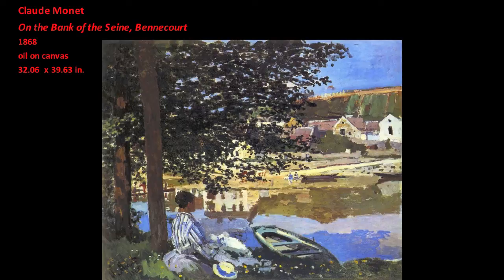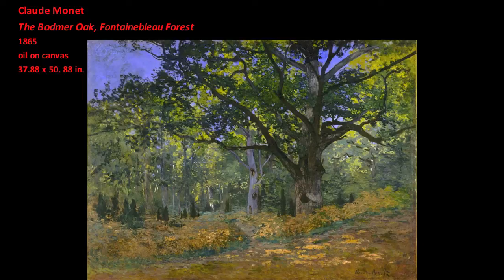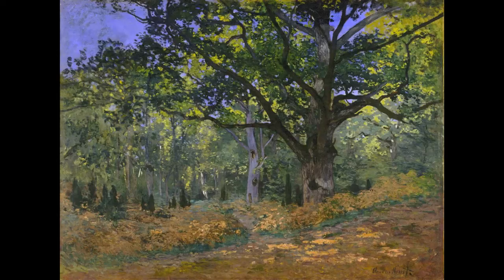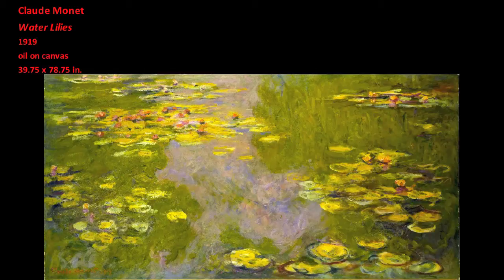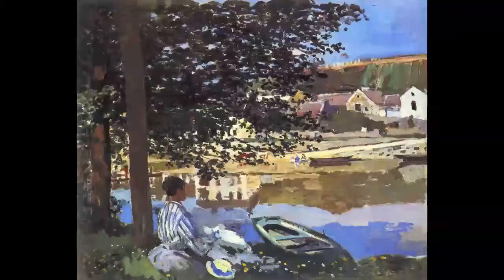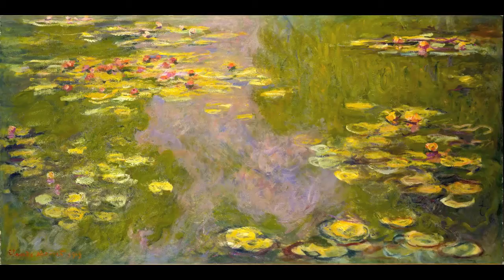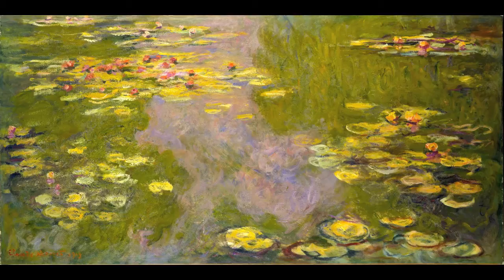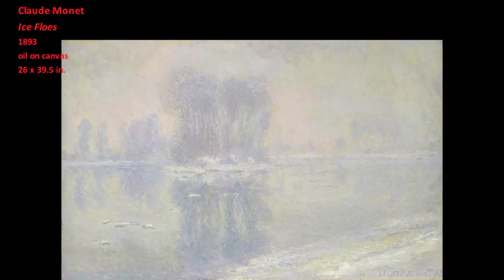Claude Monet: On the Bank of the Seine, Bennecourt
This is an educational art history video exploring Claude Monet’s On the Bank of the Seine, Bennecourt as an introduction to his art. It examines Monet’s use of pictorial description and painterly method as a visualization of a method of seeing. Part of the Seeing Art History series, it is written and narrated by Dr. James Romaine.